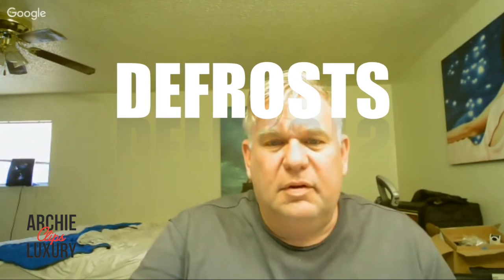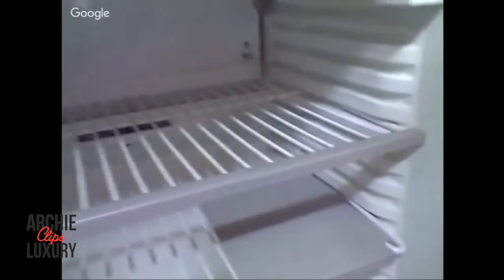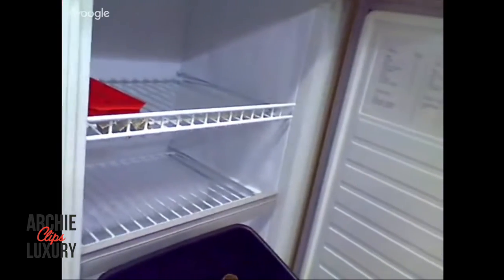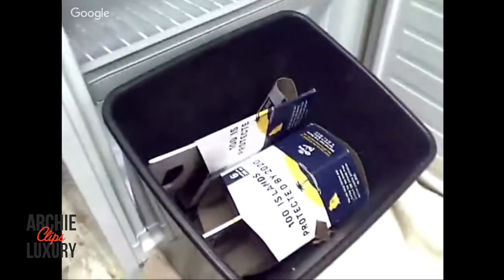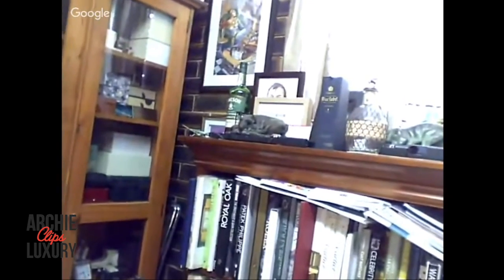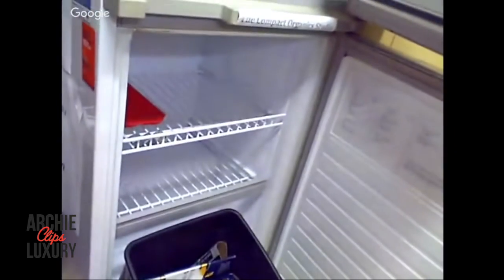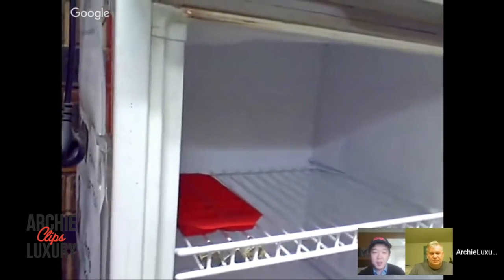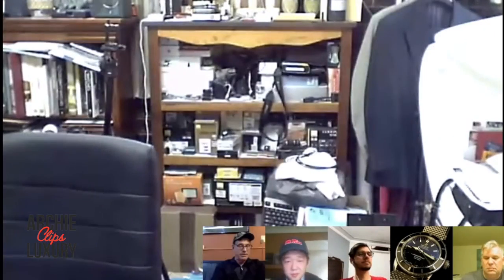ArchieLuxury defrosts the fridge - ArchieLuxury Live-Streaming for live shows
3) Organise a Paid Review (Any Topic- Watches, Men's issues or anything!)

4) Seek Personal Advice from Archie

5) ADVERTISING ON ARCHIE'S FRIDGE:-

1A3pKTWxUZkZZYARDQyk3rhH4jiHh5PeiB

Thank you for your support Kind
regards ARCHIE

ArchieLuxury
AUSTRALIA